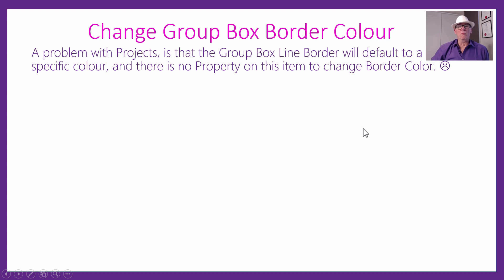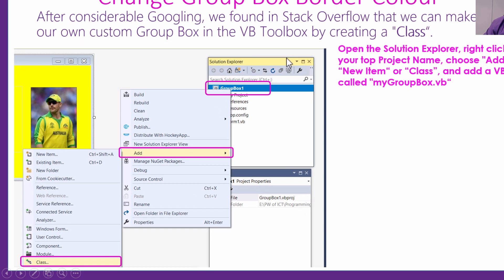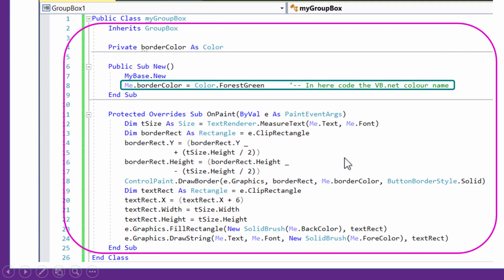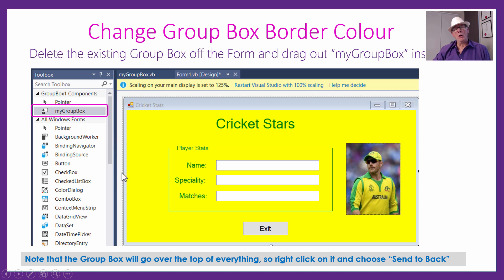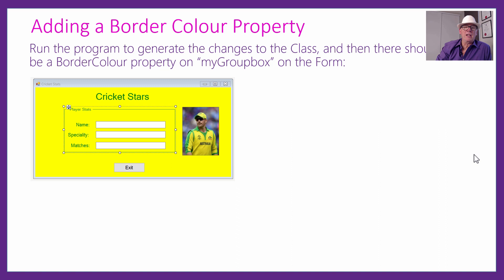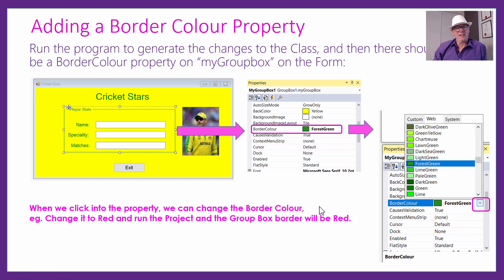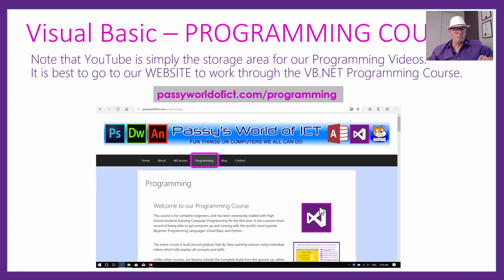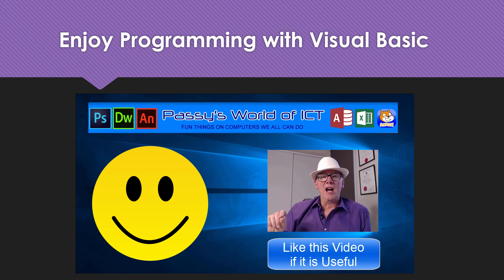VB How to Change Group Box Colour in Visual Basic VB.Net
One problem with VB.net Projects is that the Group Box Line Border will default to a specific colour, and there is no Property on this item to change Border Color.

In this lesson we solve this problem by making our own custom Group Box and save it into the VB.net Toolbox by creating a "Class" called "myGroupBox.vb" and adding the required coding.

The video is in two parts in which we do the following:

- Change the Border Colour of a Group Box using a VB.net Class to make a custom Tool in the Toolbox
- Add a Border Color Property to our custom Group Box Tool

See the full lesson contents in the Video Timeline Index further below.

The presenter of the lesson is a slow talker so we recommend you use the YouTube "Tools Cog" on the payer bar to watch it at a speed of 1.5x or even 1.75x.

If you are a Teacher watching this video we suggest you click the downloads link below and get the lesson materials for your students.
Give these resources to your students and we think you will find that some of them will "get it" very quickly.
The other students need to watch this video which goes through everything in full detail slowly step by step with repetition of examples.

This lesson has a FREE downloadable Word Document giving the Full Program Code, as well as a FREE step by step PDF Guide for the lesson.

Then for anything you do not fully understand, simply use the Timeline Index below to go and watch the relevant section of Video explanation.

00:00 to 00:53  Introduction
00:00 to 01:08  Description of Problem to be Solved
01:08 to 02:09  Create a new Class called myGroupBox.vb
02:09 to 03:11  Add coding to the myGroupBox.vb Class
03:11 to 03:31  Build the Project to generate the Class
03:31 to 03:55  Delete existing Group Box and replace with myGroupBox
03:55 to 04:06  Run the Project to Test the Group Box Color Change
04:06 to 05:23  Modify Class code to Add Border Colour Property
05:23 to 06:00  Test that the Border Color Property works okay
06:00 to 07:16  Lesson Review and Discussion
07:16 to 08:01  Our Website Programming Course
08:01 to 08:59  Video Wrap Up and Outro

This video will be useful for anyone learning Computing, especially students doing VCE Computing or VCE Software Development high school courses in Australia, and GCSE in the UK.

You can download a FREE hard copy of this Presentation with all of the Full Program Code at the following link:

Check with your Teacher or Instructor, as they may already have these Download materials for you.

We are planning to make a number of Programming Videos that will be a great course for people to learn how to program in Visual Basic.

Passy